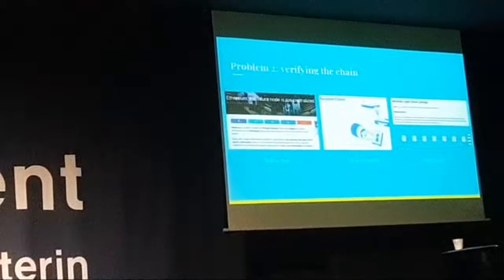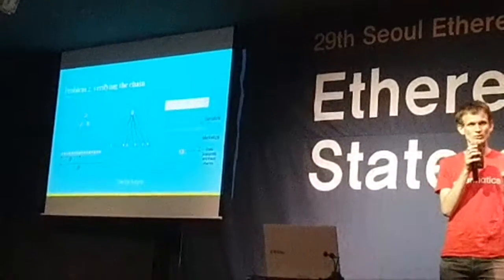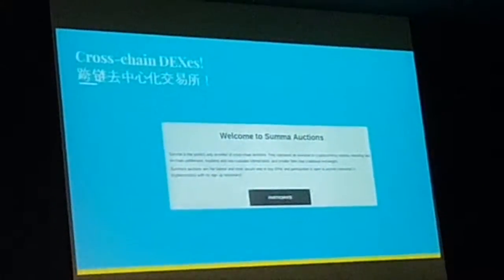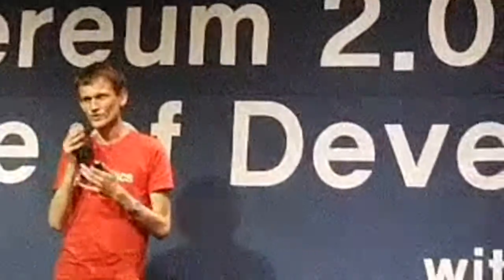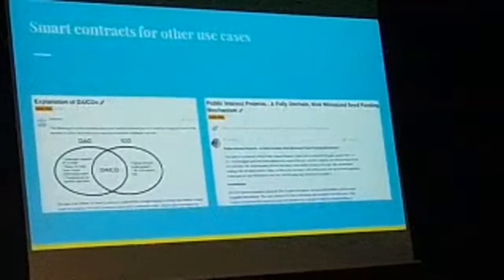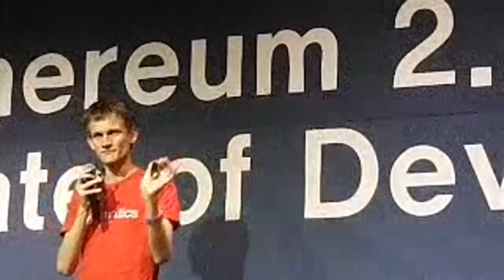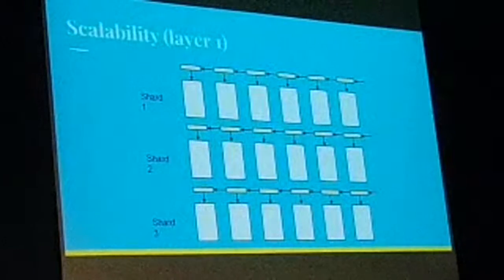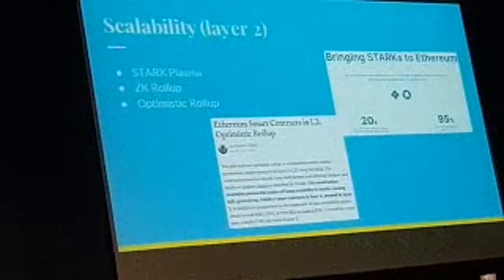Ethereum, Seoul Meetup, Vitalik Buterin, 비탈릭 부테린, state of development, 블록체인 기반, 암호화폐, 이더리움의 창시자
비탈릭 부테린(Vitalik Buterin, 1994년 1월 31일 ~ )은 블록체인 기반의 암호화폐인 이더리움(ethereum)의 창시자이다. 스마트 계약 기능을 구현했고, 다양한 토큰을 개발할 수 있는 플랫폼을 제공했다. ICO 방식으로 개발 자금을 확보했다. 비탈릭 부테린의 별명은 '외계인'(外界人)이다. 그가 만 19세라는 어린 나이에 이더리움 백서를 쓴 것은 보통 인간으로서는 불가능한 일이므로, "혹시 우수한 문명을 가진 외계인이 아닐까"라는 뜻으로 사용한다. 특히, 비탈릭 부테린의 외모와 옷차림이 일반인과 달리 상당히 독특하여, 외계인이라는 별명이 널리 퍼지게 되었다. 그의 이름인 '비탈릭'과 비슷한 '비탈길'이라는 별명도 있다. 2018년 1월 19일 미국 포브스가 발표한 전 세계 암호화폐 부자 순위 18위를 기록했다.
비탈릭 부테린(Vitalik Buterin)은 1994년 1월 31일 러시아 모스크바 주 콜롬나에서 태어났다.[1] 비탈릭은 컴퓨터 과학자인 아버지 드미트리 부테린(Dmitry Buterin)과 어머니 나탈리아 아멜린(Natalia Ameline) 사이에서 태어났다.[2]

비탈릭 부테린은 6살 때 부모님의 직장 문제로 러시아를 떠나 캐나다로 이민을 갔다. 그는 10살 때부터 수학, 프로그래밍, 경제학 등에 재능을 보였으며, 3학년에는 영재반에 들어가게 되었다. 그는 게임을 만들기 위해 코딩을 독학하고, 러시아어·중국어·영어 등 5개 국어 구사하는 등 천재적인 모습을 보여주었다.[3] 또한 또래 아이들보다 두 배 정도 빠른 속도로 세 자리 숫자를 머릿속에서 연산할 수 있었다. 2011년 그는 시뮬레이션 로봇을 가지고 싸우는 고등학교 프로그래밍 대회에 참가하여 3위를 차지했다. 이 대회에서 비탈릭은 다른 사람들과 다르게 중앙 명령 통제 중심의 전략을 쓰지 않았고, 그 대신 로봇 부품에 유틸리티 기능을 주고 스스로 목적을 최대화하기 위해 독립적으로 행동하게 만들었다.[2] 2012년에는 전 세계 80개국에서 300명의 소프트웨어 개발자들이 참여하여 알고리즘 문제 풀이 및 코딩 실력을 겨루는 국제 정보 올림피아드(IOI) 대회에 캐나다 대표로 참가하여 동메달을 획득했다.[4]

비트코인 작가

비트코인매거진(Bitcoin Magazine)
어릴 때부터 수학과 프로그래밍에 특별한 재능을 보인 비탈릭 부테린은 2007년부터 2010년까지 월드 오브 워크래프트(WOW) 게임에 빠져 있었다. 어느 날 게임 제작사인 블리자드는 비탈릭이 아끼던 캐릭터의 기능을 없애버렸고, 중앙집권적 서비스의 문제점을 깨달은 그는 게임을 중단했다. 게임을 그만둔 그는 새로운 삶의 목적을 찾다가 2011년 2월 아버지로부터 암호화폐 비트코인에 대해 처음 듣게 되었다.[5] 그는 비트코인에 매력을 느껴 비트코인에 대해 공부를 하였고 암호화폐 커뮤니티에 처음 소개되었다.

마침 《비트코인 위클리》(Bitcoin Weekly)라는 블로그 개설자가 5 비트코인을 주며 글을 써달라고 비탈릭에게 제안했다.[6] 시간당 $1.5의 임금을 받으며 글을 쓰던 비탈릭 부테린은 2011년 9월 비트코인 사업자인 미하이 알리지에(Mihai Alisie)의 제안을 받아 함께 《비트코인 매거진》(Bitcoin Magazine)을 공동 설립했다.[7] 이후 그는 이 잡지에 암호화폐에 대한 기고 글을 쓰기 시작하였고 그의 월급은 오로지 비트코인으로만 지급되었다.[8] 비트코인 매거진 사이트에는 비탈릭 부테린이 2012년 2월부터 쓴 글들이 게시되어 있다. 비트코인 매거진은 이후 2015년에 BTC 미디어에서 인수하였다.[9]

여러 암호화폐 연구
2013년 비탈릭 부테린은 컴퓨터 과학을 공부하기 위해 캐나다 워털루 대학교(University of Waterloo)에 입학했다. 하지만, 그는 학업에 열중하기보다는 학교를 다니면서 암호화폐, 벤처 등에 꾸준히 관심을 가지면서 서적을 찾아보거나 글을 썼다. 2013년 비트코인 가격이 급등하며 관련된 주제에 대한 사람들의 관심이 높아지자, 비탈릭 부테린은 암호화폐 관련 개발 사업에 본격적으로 뛰어들었다.

컬러드코인
비탈릭 부테린은 알렉스 미즈라히(Alex Mizrahi)의 컬러드코인(Coloredcoin) 프로젝트에 참여하여, 자산 및 계약에 대한 정보를 비트코인 블록체인 속에 넣기 위한 초기 블록체인 2.0 구성 개발 작업을 수행하였다. 컬러드코인이란 비트코인 블록체인을 통해 현물 자산을 디지털 형태로 표현하는 자산 발행 레이어로서, 오픈 애셋 프로토콜(open asset protocol)이라고도 불린다.[10] 비탈릭 부테린은 미국 캘리포니아 주에서 열린 비트코인 컨퍼런스에 참석하여 크립토(crypto) 커뮤니티의 활발함을 느꼈다.
마스터코인
비탈릭 부테린은 세계 최초로 ICO를 실시한 마스터코인에 대해 연구했다. 마스터코인(Mastercoin)은 2012년 제이 알 윌렛(J. R. Willett)이 제안한 암호화폐로서, 다른 여러 디앱(DApp)들이 작동할 수 있게 하는 플랫폼 코인이었다.[11] 비탈릭 부테린은 이스라엘로 가서 다니엘 팔라드(Daniel Palad)에 의해 마스터코인 관계자들을 소개받았다. 그는 이 때 마스터코인과 같은 비트코인 플랫폼 상의 세컨드 레이어(second layer)를 만들 수 있는지, 어떤 혁신이 일어나고 있는지를 직접 확인할 수 있었다. 이 작업으로 그는 비트코인 블록체인의 범위가 제한되어 있다는 것을 알게 되었다.[12]
이더리움 창시

이더리움(Ethereum)

이더리움재단(Ethereum Foundation)

찰스 호스킨슨(Charles Hoskinson)

조셉 루빈(Joseph Lubin)
비탈릭 부테린은 블록체인이 화폐의 기능을 뛰어넘어 더 넓은 분야로 확장될 수 있다고 믿고 자신이 직접 개발하기로 결심하였다. 그는 처음에 비트코인 커뮤니티 내부에서 기존 비트코인 시스템을 개선하기 위해 여러 차례 제안을 했으나 번번이 거절당했다. 비트코인 소스를 개선하려면 기존 개발팀의 동의를 얻어야 하는데, 비트코인 커뮤니티 구성원 중 상당수가 비트코인을 금융 부문 외에 사용하는 것을 굉장히 꺼려했다. 결국 비탈릭 부테린은 비트코인이 아닌 새로운 독립적인 블록체인 플랫폼을 만들기로 결심하게 되었다.

이더리움 백서 작성
2013년 비탈릭 부테린은 캐나다 토론토에서 "차세대 스마트 계약과 탈중앙 애플리케이션 플랫폼"이라는 제목의 이더리움 백서를 발간했다.[13] 그는 이 백서에서 탈중앙 분산 응용 프로그램인 디앱(DApp)을 만들기 위한 새로운 오픈 소스 기반 블록체인 플랫폼의 개념을 정립하였다. 이더리움은 튜링완전(Turing-complete) 프로그래밍 언어가 내장된 블록체인으로서, 개발자가 어떠한 종류의 응용 프로그램도 자유롭게 작성할 수 있다. 또한 네트워크 안에서 이더(Ether)가 어플리케이션을 구현하기 위한 연료(gas)로 사용되어, 전기와 같은 실질적 가치를 내포하였다. 이더리움은 비트코인의 한계에 대한 비탈릭 부테린의 생각을 집대성한 결과물로서, 혁신적인 결제 네트워크이자 신종 암호화폐이다. 이더리움은 탈중앙화 결제 네트워크를 표방하는 비트코인과 달리, 다양한 어플리케이션을 구동할 수 있는 블록체인 기반 디앱 플랫폼이다.[14]

이더리움재단 설립 및 ICO
2014년 비탈릭 부테린은 캐나다 워털루 대학교를 중퇴하고, 찰스 호스킨슨(Charles Hoskinson), 미하이 알리지에, 앤써니 디 이오리오(Anthony Di Iorio) 등과 함께 이더리움재단(Ethereum Foundation)을 공동 설립했다. 또한 개발자 개빈 우드(Gavin Wood)와 조셉 루빈(Joseph Lubin)을 영입하였다. 2014년 8월 그는 "개발자들에게 암호학적으로 안전하고, 탈중앙화된 소프트웨어 개발을 지원하는 월드 컴퓨터가 되겠다."는 원대한 비전을 제시했다. 이더리움 재단은 이더리움 플랫폼 개발 자금을 모으기 위해 크라우드펀딩 방식인 ICO를 진행하여, 약 3만 비트코인을 모았다. 3만 비트코인은 당시로는 파격적으로 큰 투자금액이었으며, 2014년 이전에 진행된 모든 ICO 가운데 가장 큰 금액이었다. ICO로 막대한 투자 자금을 모으는데 성공하여, 이더리움 개발 프로젝트는 재무적으로 안정적으로 진행될 수 있었다.

공동 창업자들의 갈등
이더리움 초기 개발 당시 공동 창업자가 모두 8명으로서, 크게 비즈니스를 담당하는 사람들과 기술을 담담하는 개발자들로 그룹이 나뉘었다. 찰스 호스킨슨, 조셉 루빈, 미하이 알리지에 등 비즈니스 그룹은 암호화폐를 어떻게 발행·유통하고 ICO를 어떻게 진행할지와 같은 토큰 이코노미에 대한 관심이 많았다. 반대로 비탈릭 부테린, 개빈 우드, 제프리 빌케(Jeffrey Wilcke) 등 개발자들은 자신의 아이디어를 어떻게 개발할지에 대한 관심이 더 많았다. 이더리움 사업 초기에는 어느 한쪽의 주장이 강하지 않았고, 당시 이더리움 CEO인 찰스 호스킨슨 하에 조율이 잘 되었다. 하지만 이더리움 프로젝트가 커지고 유명해지면서 자금 규모가 커지게 되었고 모두의 주장이 강해지기 시작했다. 비즈니스 그룹과 개발자 그룹의 갈등이 점점 심해지면서, 개발자들은 "비즈니스 사람들은 아무런 가치를 창출하지 못하니 쫓아내야 한다"고 말했고, 반대로 비즈니스 사람들은 "개발자들은 평생 제대로 된 제품을 만들어내지 못할 거야"라고 말하였다. 이 두 그룹은 극명하게 대립했고, 결국 이더리움 프로젝트가 앞으로 구글 같은 영리 기업이 될지, 아니면 모질라재단 같은 비영리 기업이 될지 선택하는 투표를 가졌다. 처음에 비탈릭 부테린은 이더리움이 영리 기업이 되는 것에 투표를 했지만 온전히 동의를 하지 못했다. 결국 창업자 8명이 모두 스위스에 다시 모여 토론한 결과 비영리 기업으로 결론이 내려졌다. 이 과정에서 찰스 호스킨슨, 앤써니 디 이오리오 등 비즈니스 그룹 사람들은 차례로 이더리움을 떠났고, 이더리움은 개발자 중심의 프로젝트로 바뀌었다.
출처 해시넷